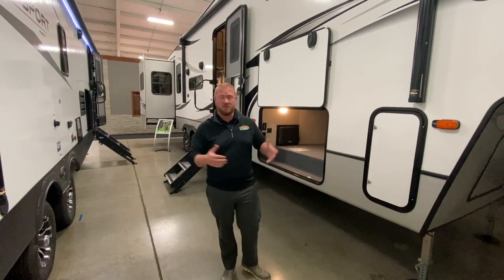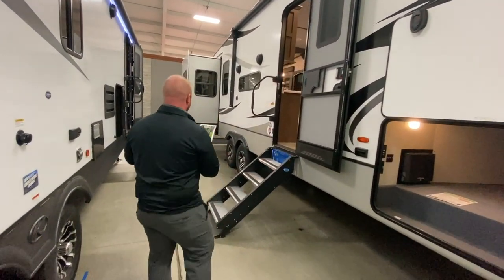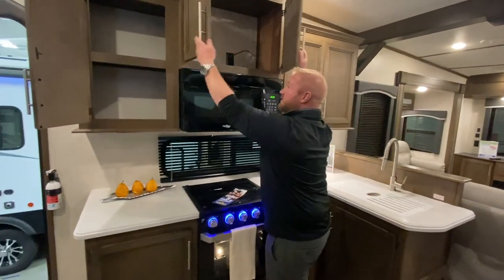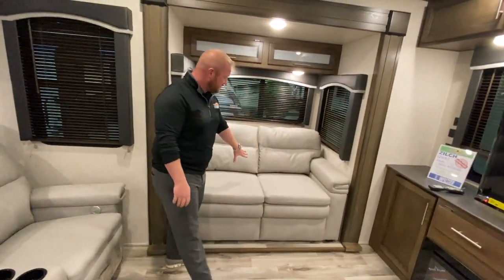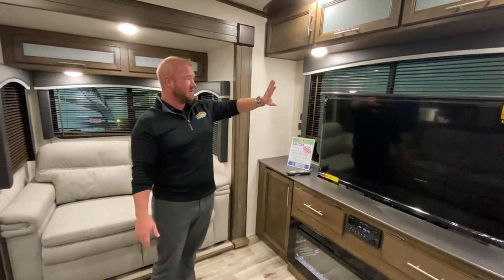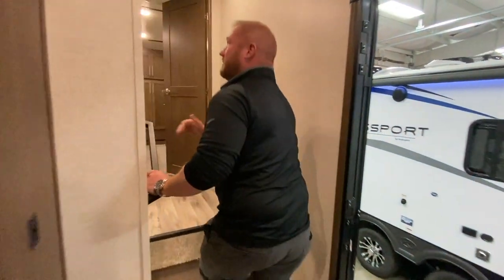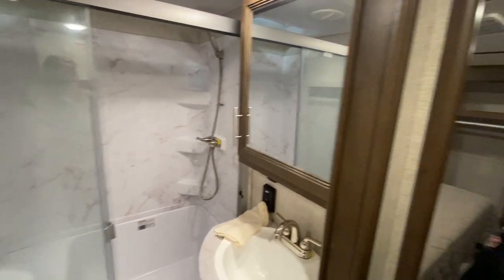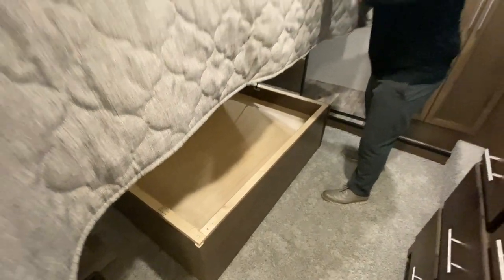The Cougar 366RDS - A Fifth Wheel that feels like home!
One of my all-time favorite fifth wheels. It's the Cougar 366RDS. This fifth wheel really feels like home.